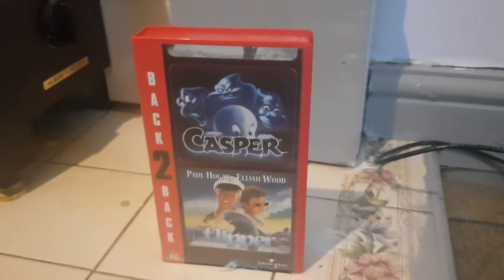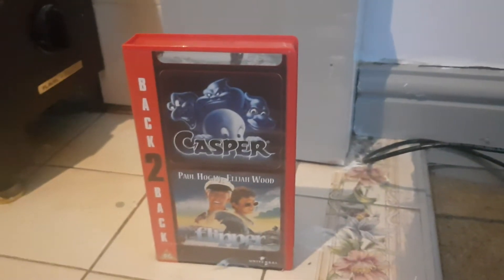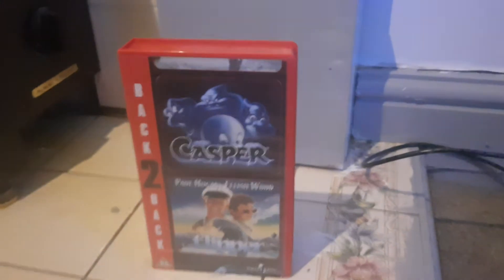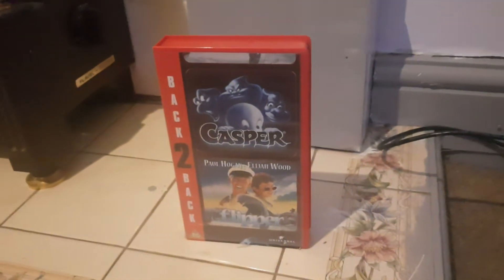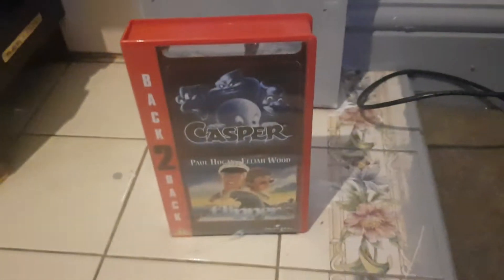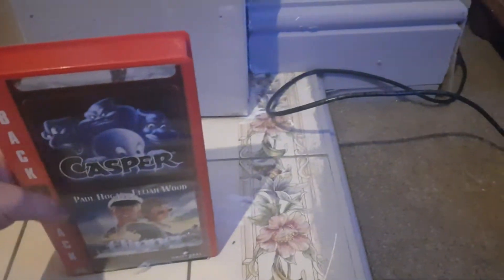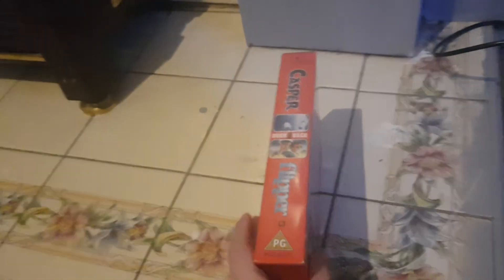Casper + flipper VHS unboxing